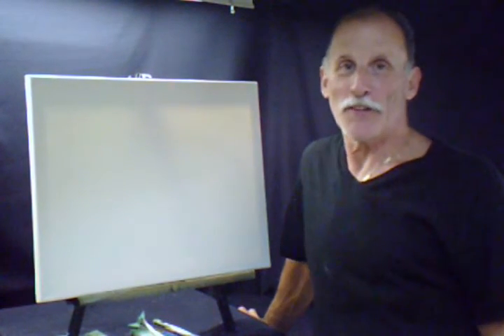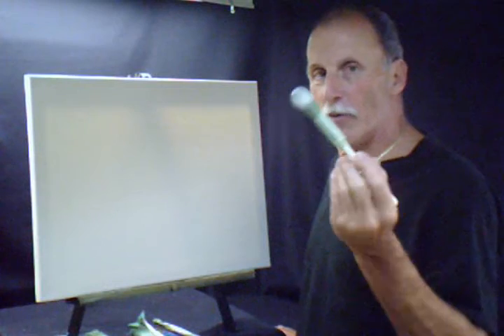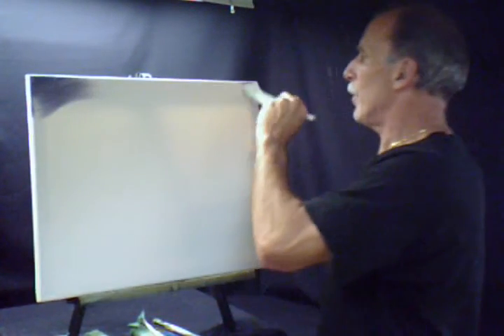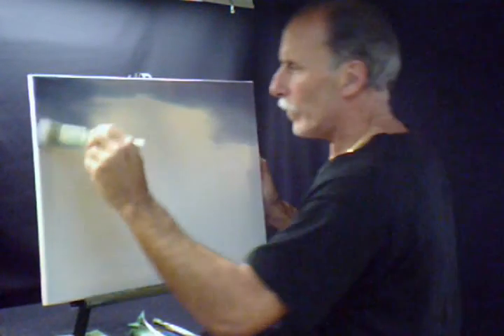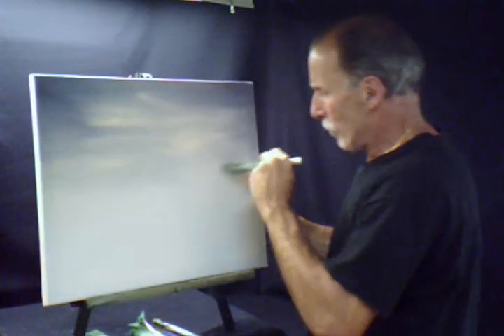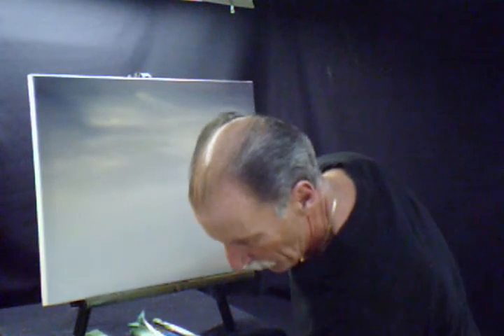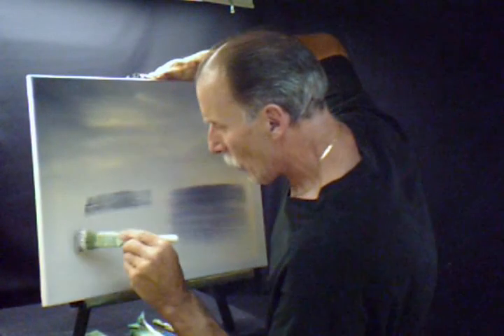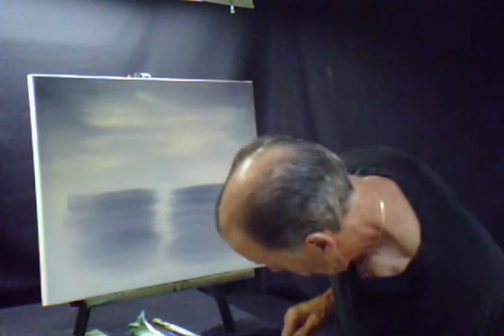Oil Painting a Sky and Clouds Volume 3 Lesson # 68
How to Oil Paint Wet on Wet Step by Step Instruction on Painting Sky and Clouds